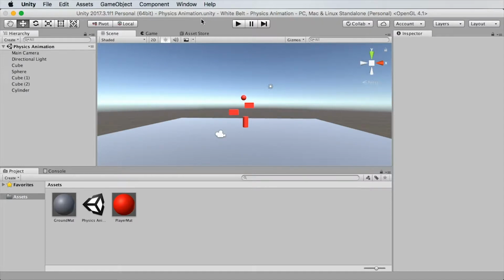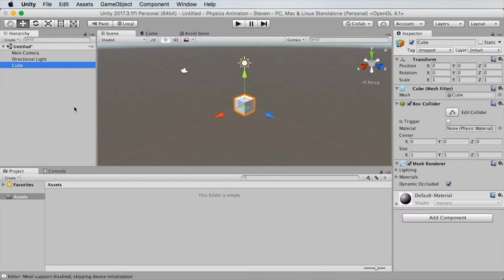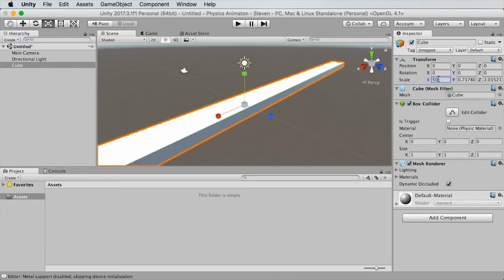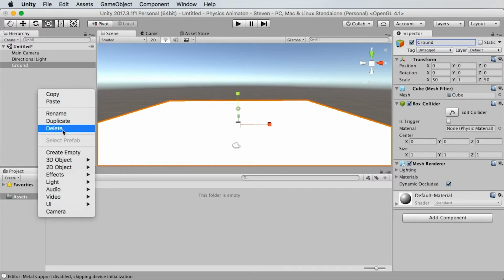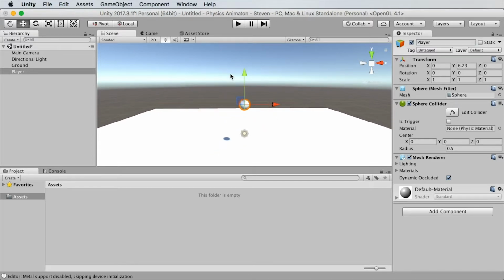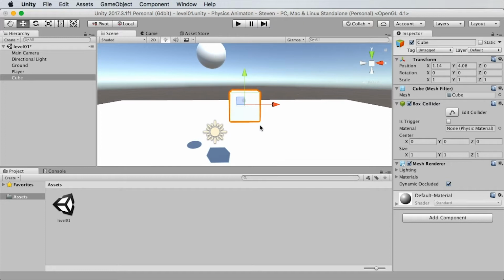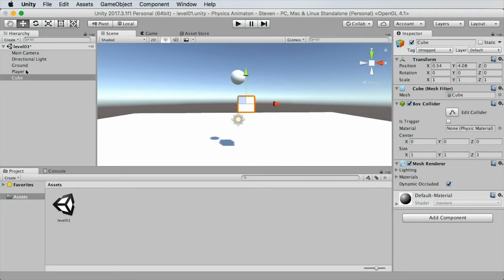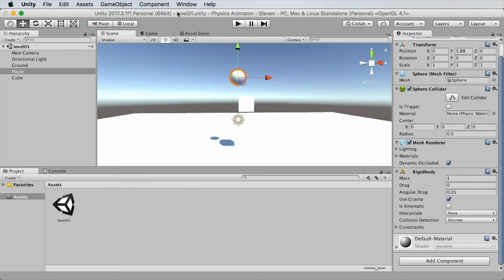Super Simple Unity Physics Animation - Unity Tutorial